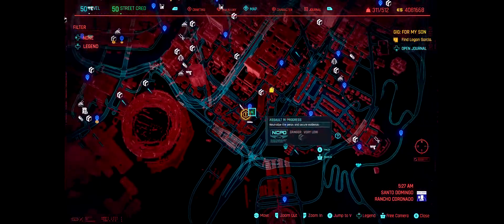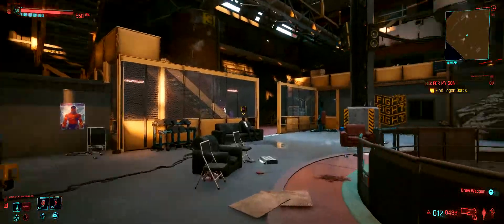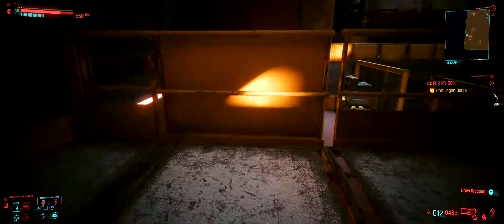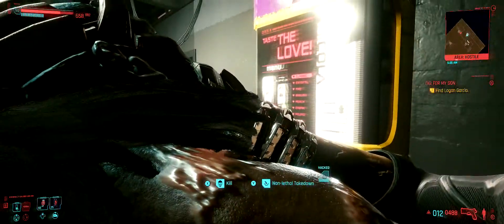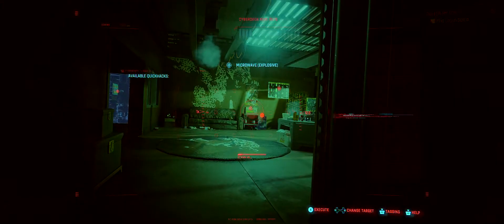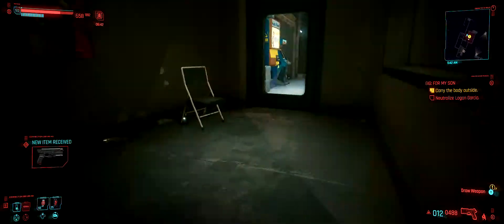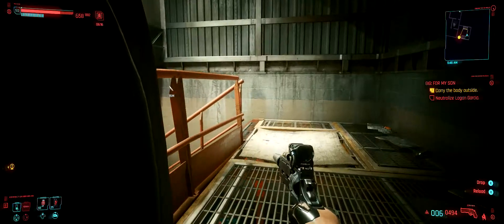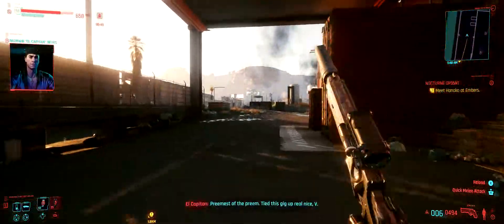Cyberpunk 2077 Gig: For My Son Stealth Guide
stealth guide for my son. also i already did the beat on the brat mission here which i think make part of the area friendly to move around.